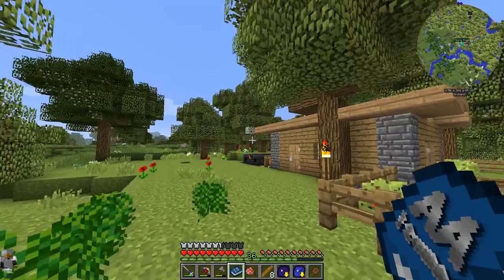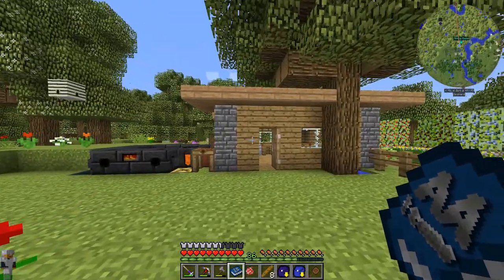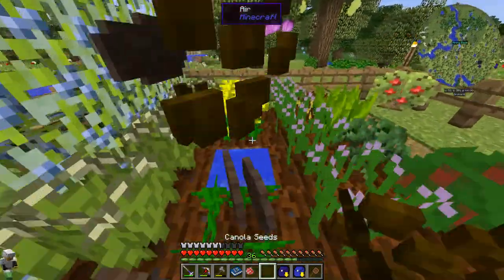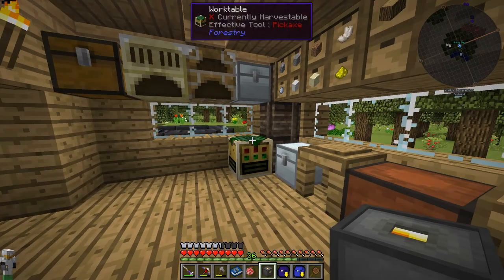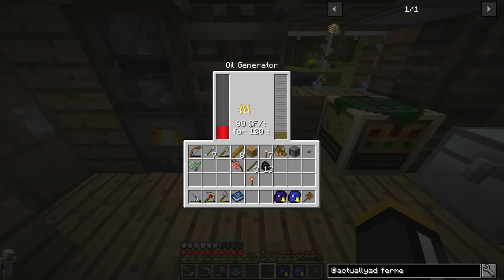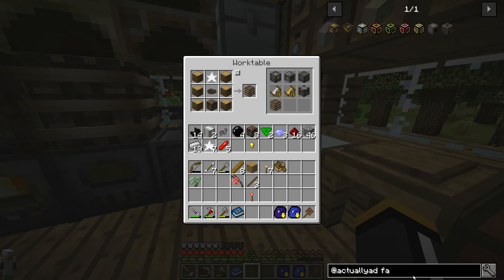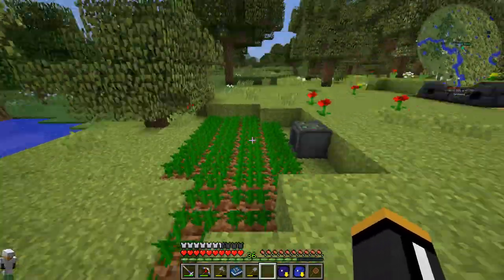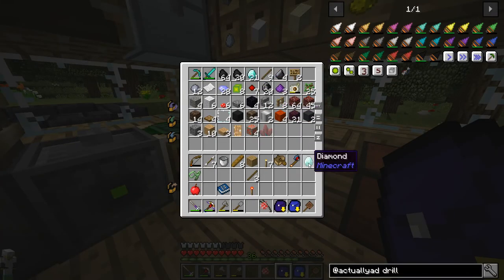Modded 1.11.2 - Actually Additions (E03)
Getting started with Actually Additions. In this episode, we'll get some power gen started with canola oil, use the Farmer to automate canola production, make the mining Drill and some nice armor.

This is a tutorial style let's play in modded Minecraft 1.11.2. The modpack is available on the Feed The Beast and Twitch (Curse) launchers.

"Chipper Doodle v2", "New Friendly", "Happy Alley"